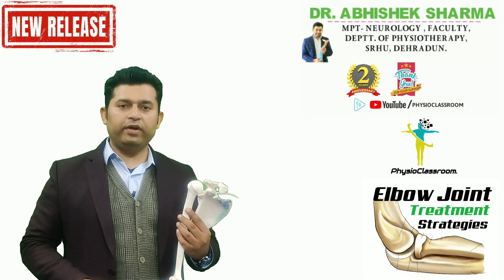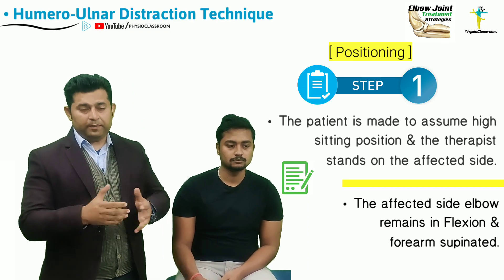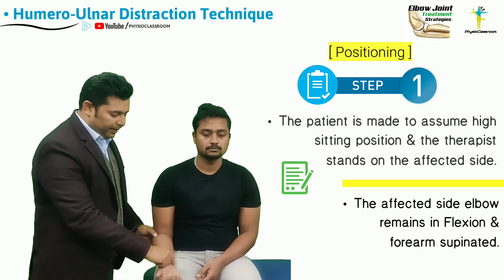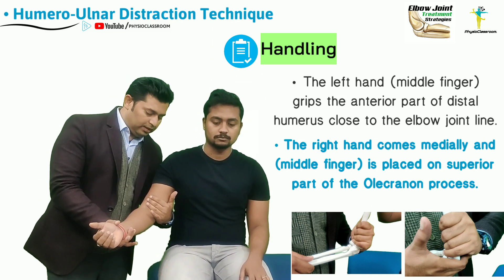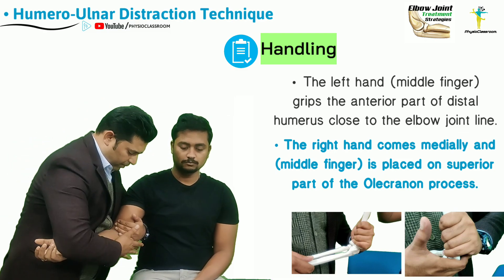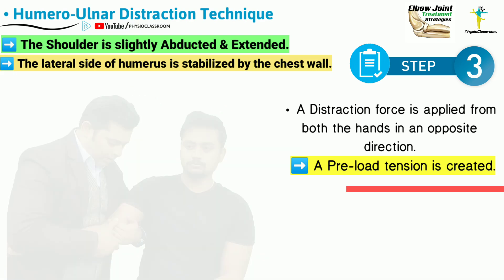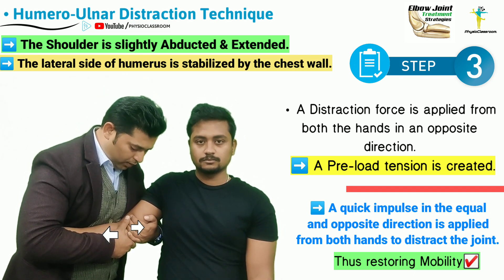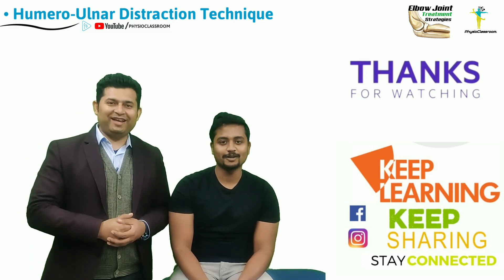ELBOW JOINT TREATMENT : DISTRACTION MANIPULATION TECHNIQUE